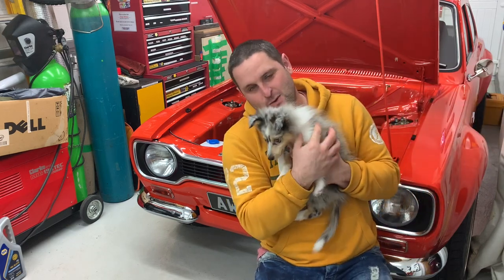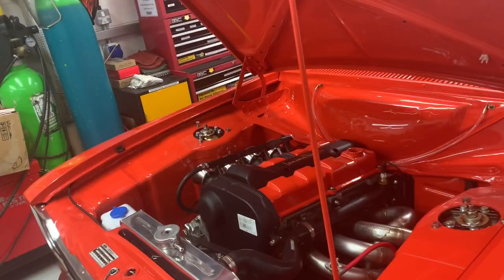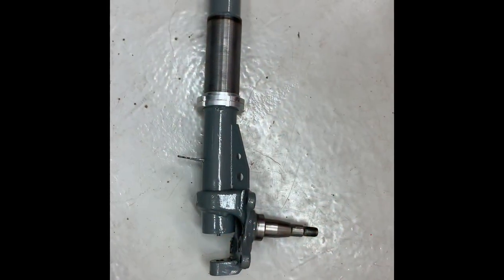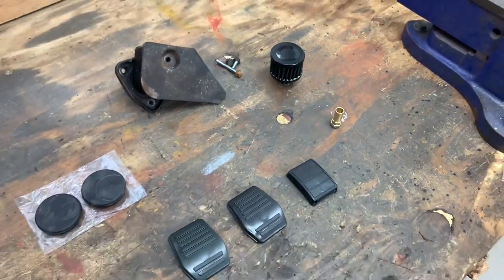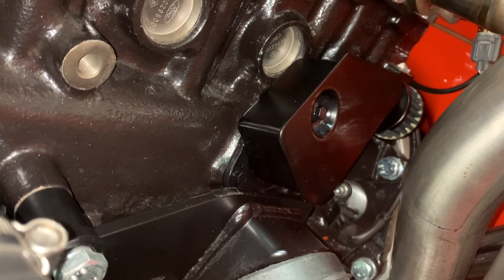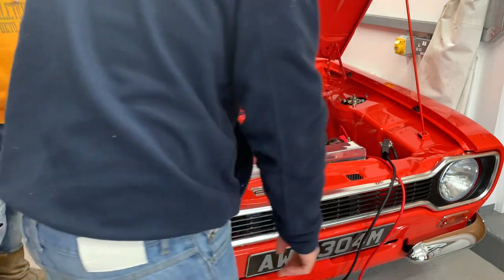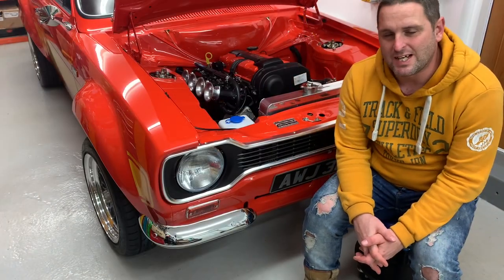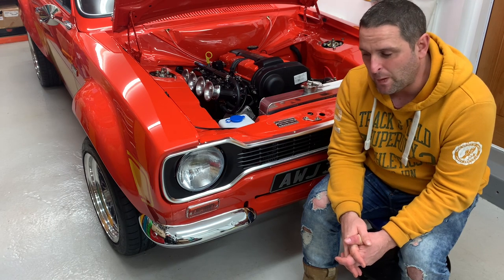MK1 Escort RS 2000 Re Assembly episode 31 WILL IT START??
First Start up of the ST 170 powered MK1 escort

Oils purchased from TMS motor spares

Front suspension Strut supplied by Kevin Paul

Breathers, pedal covers, grommets etc supplied by GS Escorts